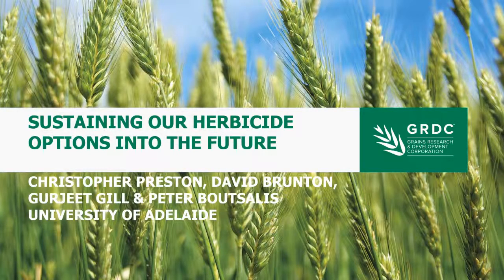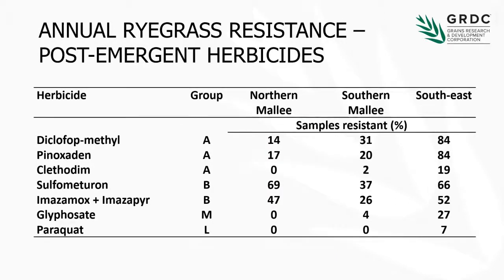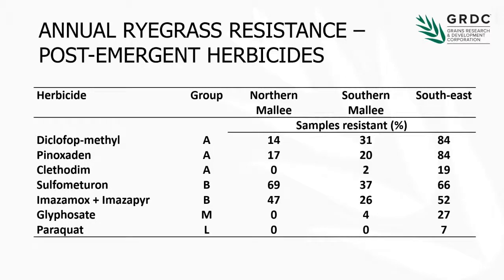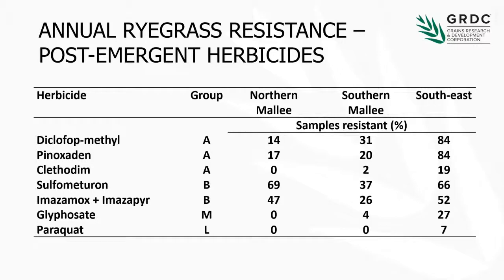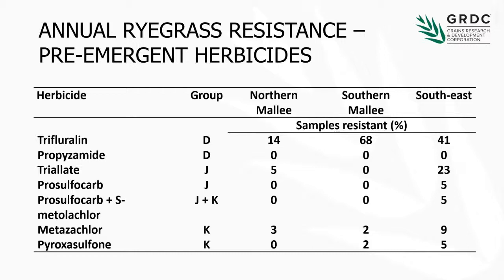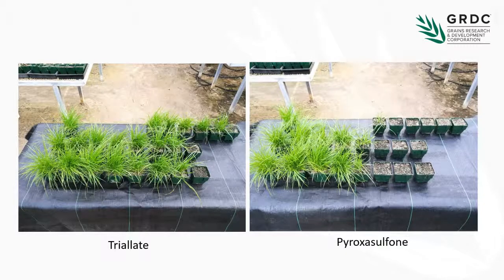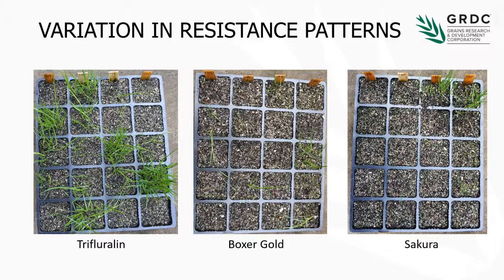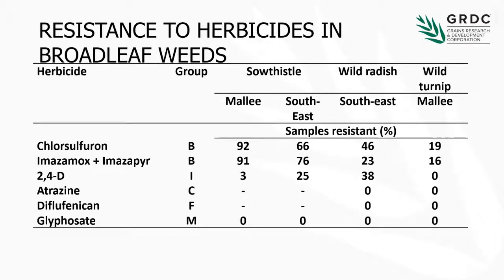GRDC Adelaide Update 2019: Sustaining herbicides into the future by Chris Preston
Chris Preston presents at the GRDC Adelaide Grains Research Update. Preston discusses Ryegrass and Broadleaf weed results from the Annual Ryegrass Resistance survey conducted in 2017. Read the update paper